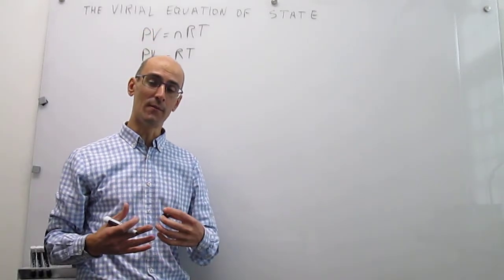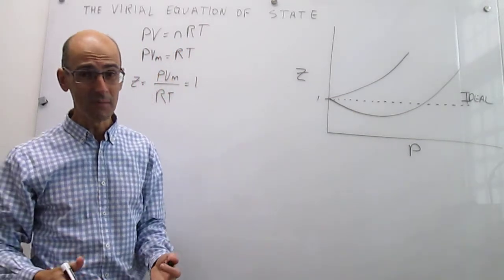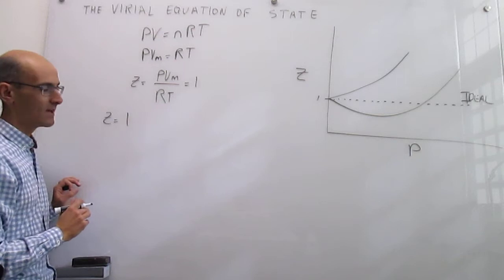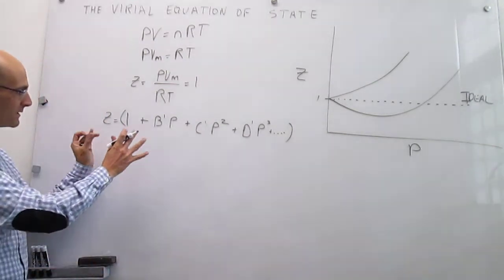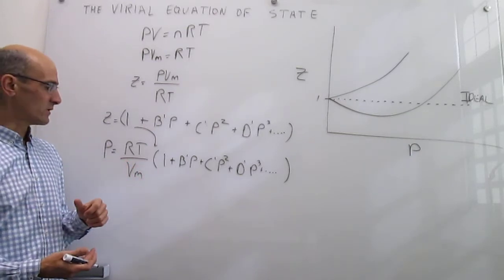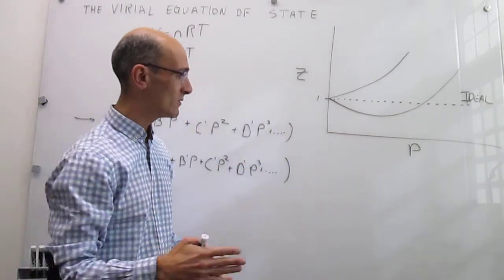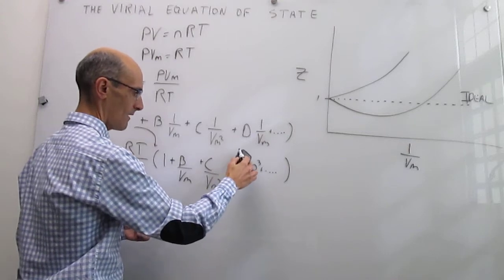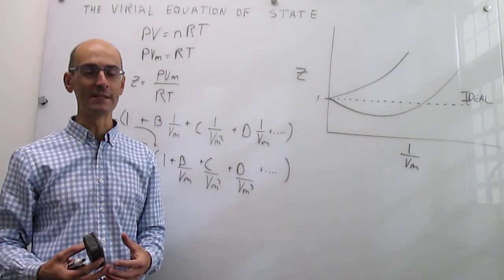The virial equation of state for gases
This video describes how to derive a virial equation of states for gases by expanding the compression factor in terms of pressure or inverse molar volume